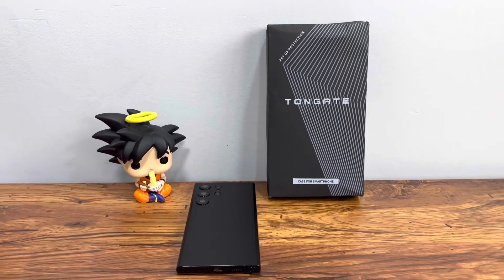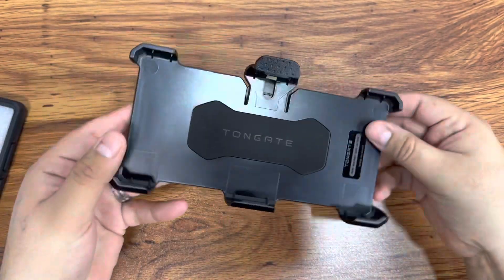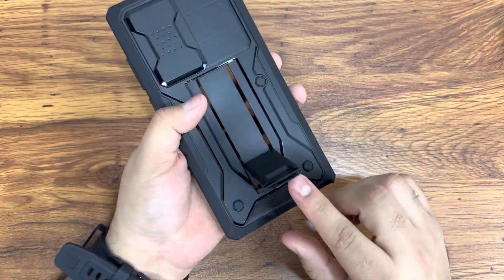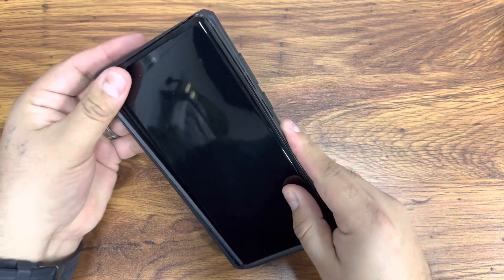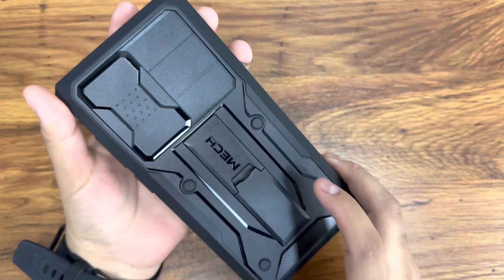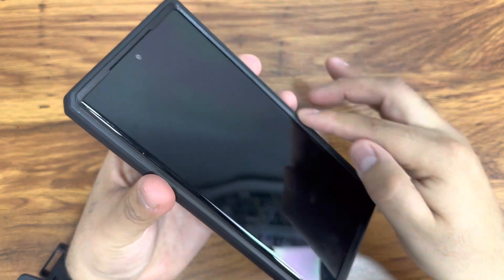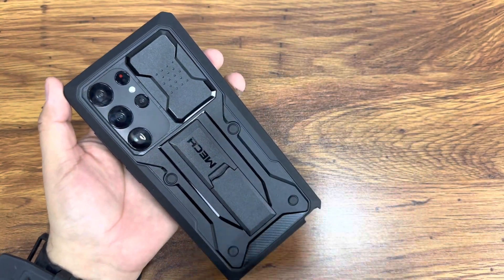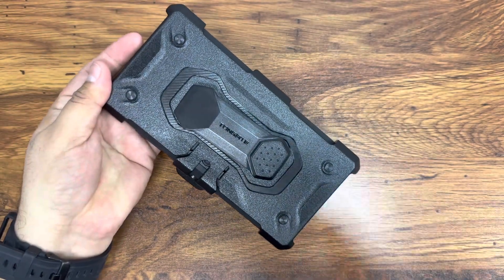Tongate case Galaxy S23 Ultra with Belt Clip, Kicktand & Camera Cover